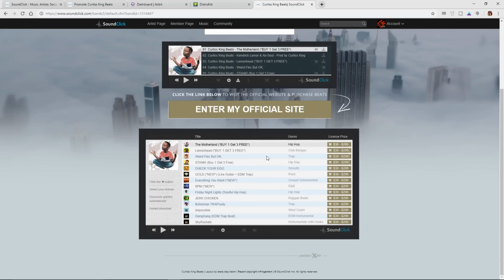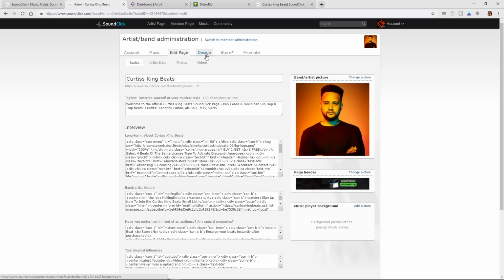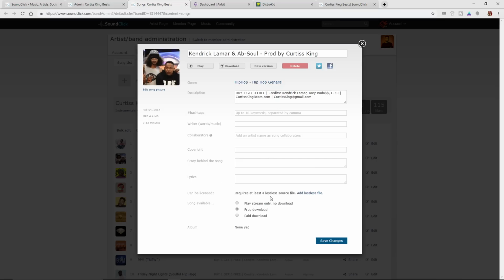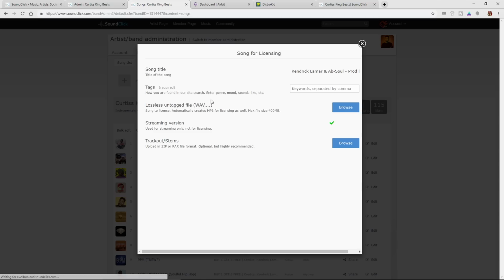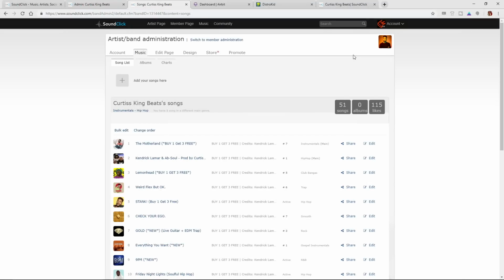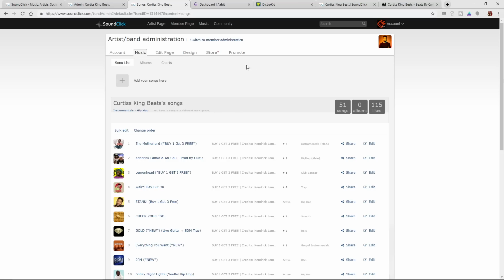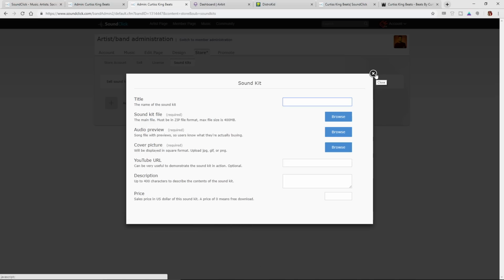A New Beat Store For Music Producers By Soundclick